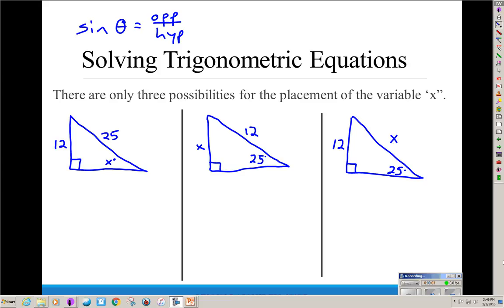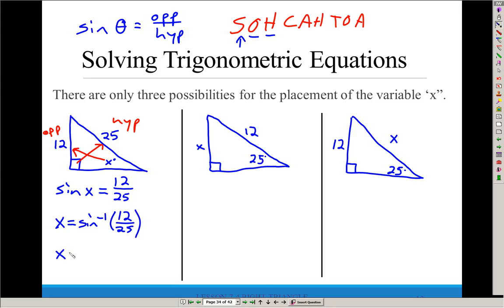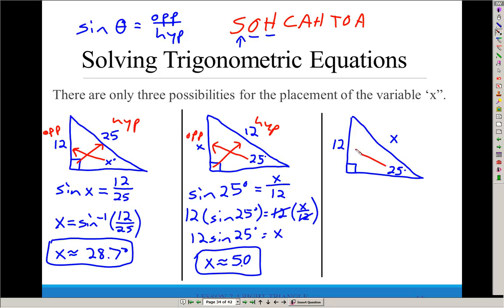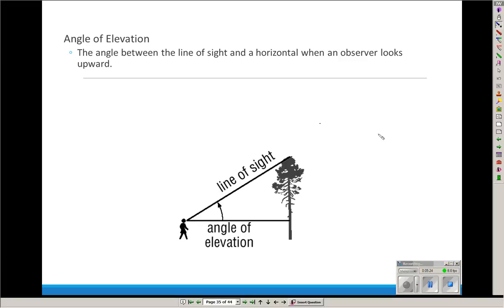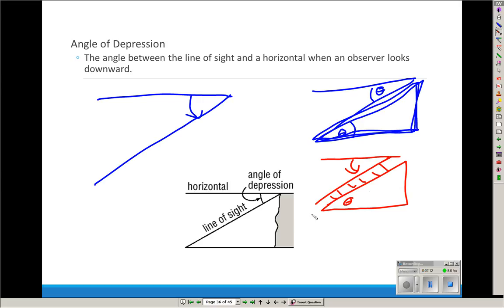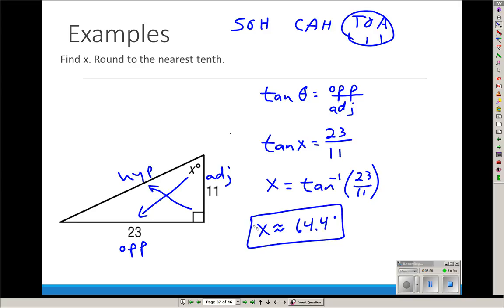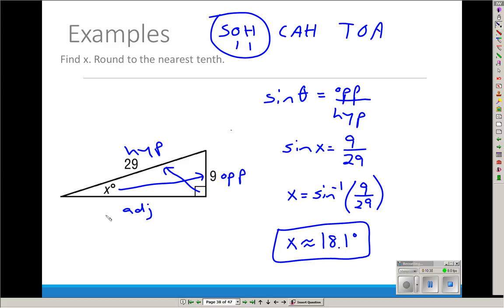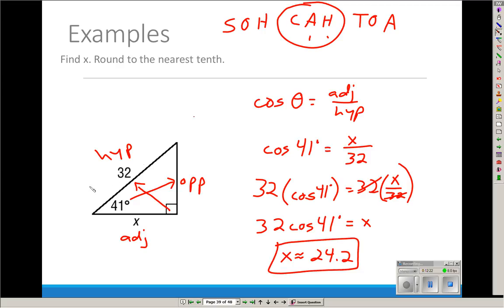Geometry 7.44 IM2 Right Triangle Trigonometry 2 of 2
Use trigonometry to solve problems involving right triangles.